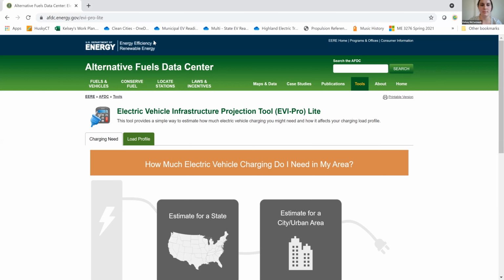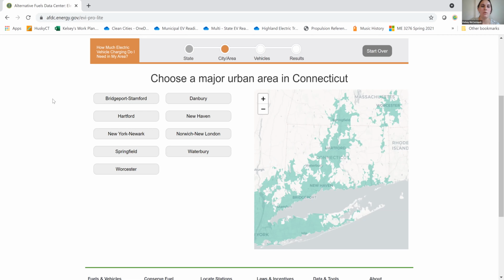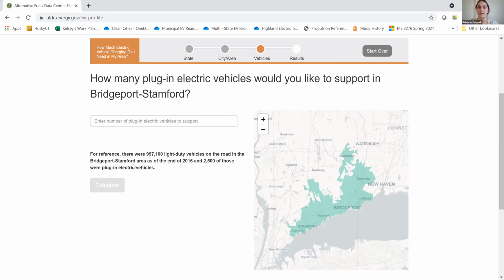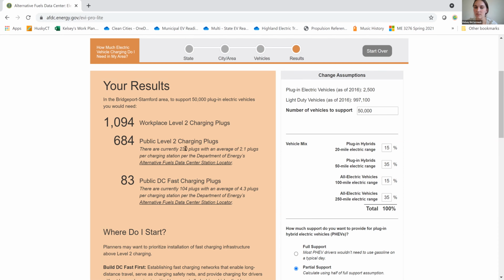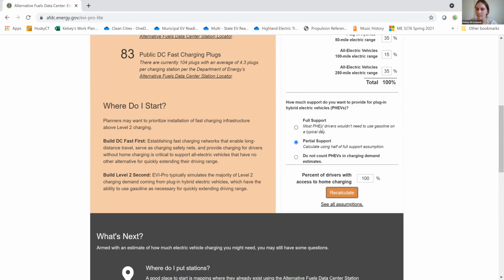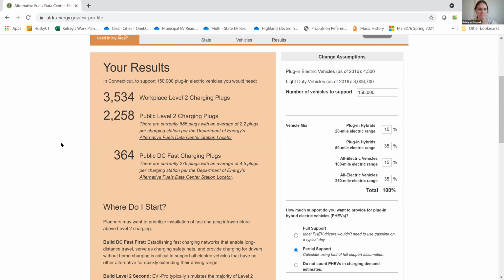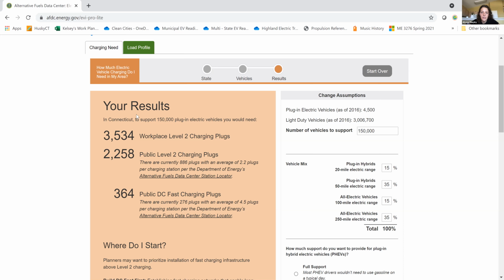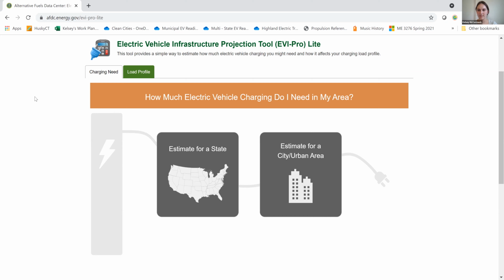CT Southwestern Area Clean Cities EVI-Pro Lite Training Video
CT Southwestern Area Clean Cities conducted an EVI-Pro Lite Training Session for their team.